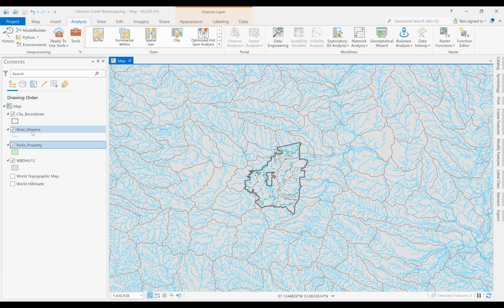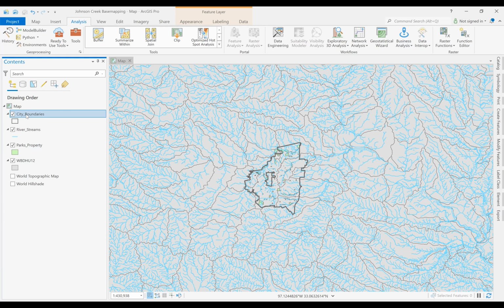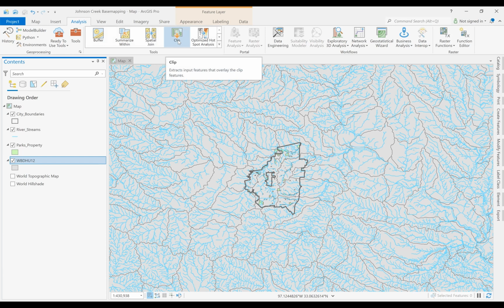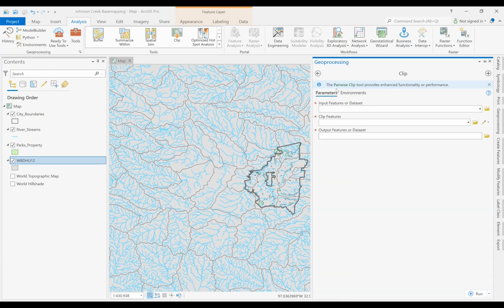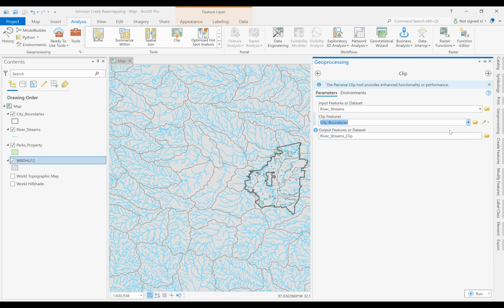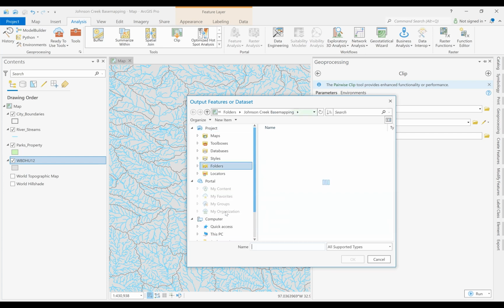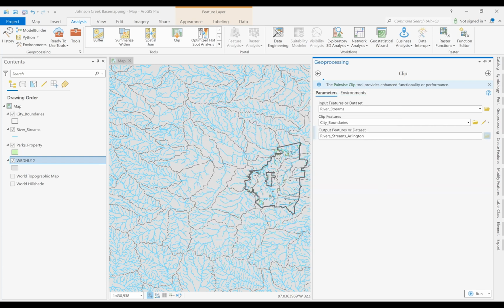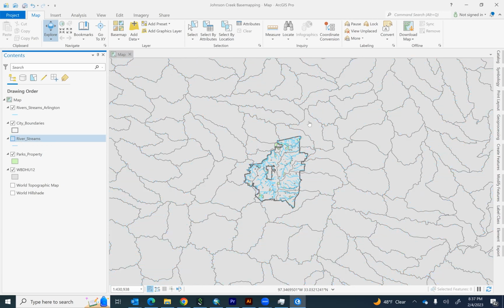How To Clip a GIS Shapefile | ArcGIS Tutorial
In this video I cover how to clip a shapefile in ArcGIS.

ABOUT ME :: ::

Hi, I’m Letora! I create tutorials and videos about art and design. I am an artist and educator with a background in landscape architecture and urban planning. If you’d like to find additional content,

Commit your works to the Lord [submit and trust them to Him], And your plans will succeed [if you respond to His will and guidance]. A man’s mind plans his way [as he journeys through life], But the Lord directs his steps and establishes them. Proverbs 16:3,9